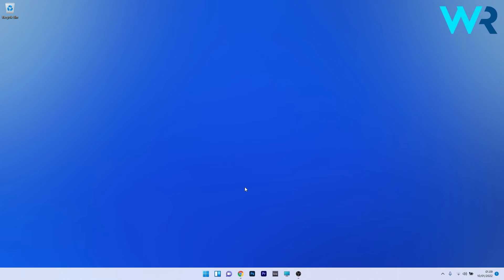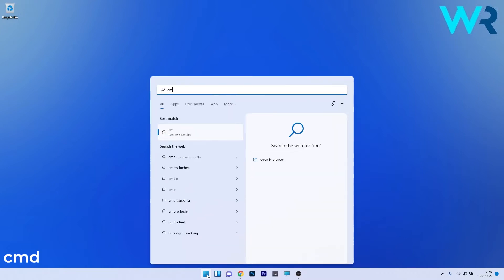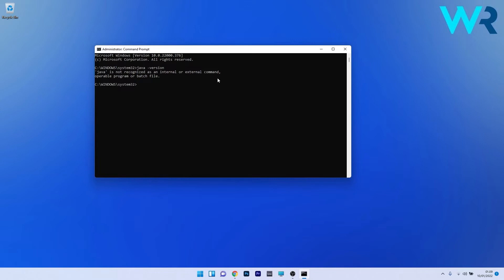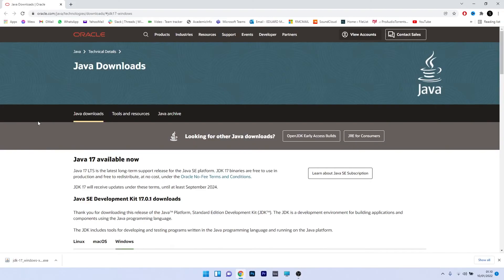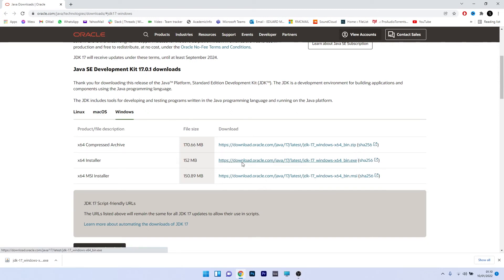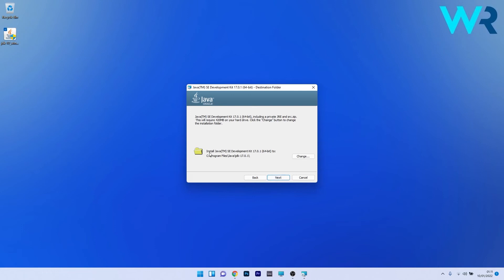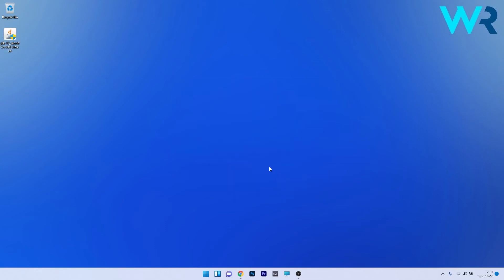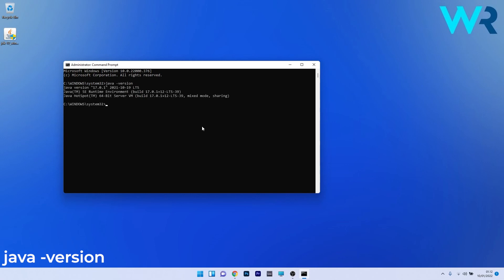How to install Java on Windows 11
| ⚙️Try Fortect to fix and optimize your PC like a Pro

Commandlines:
java -version

0:00 - Intro
0:09 - How to install Java on Windows 11